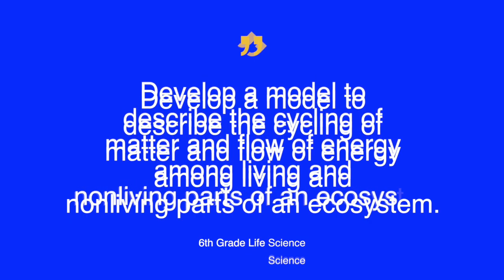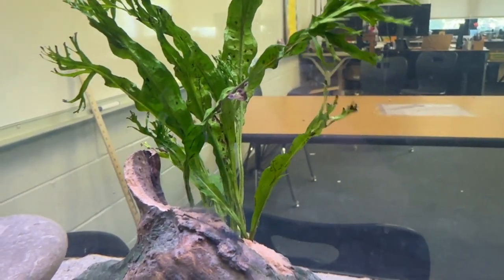6th Grade MS LS 2-3 Decomposition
Over the last week we were examining how energy flows and matter cycles through an ecosystem.  Our experiment centered on decomposition (although there are many parts to this cycle).
To enter the raffle you will need:
Your name:
Your teacher's name:
AND - answer the following question:
What were 4 decomposers that I mentioned in the video?